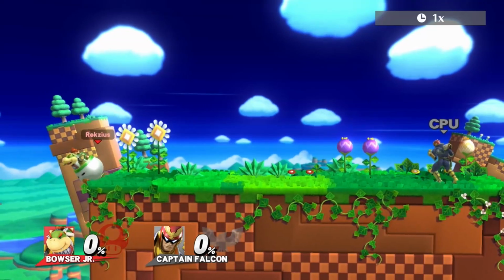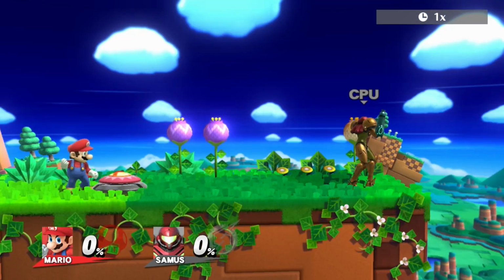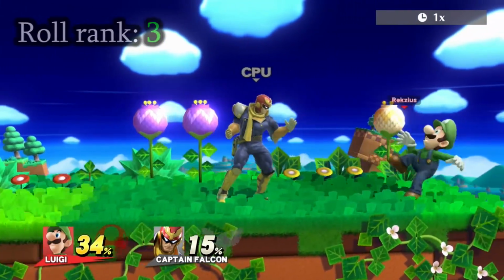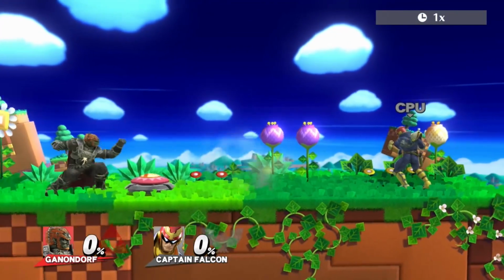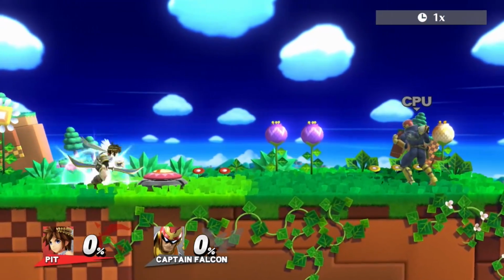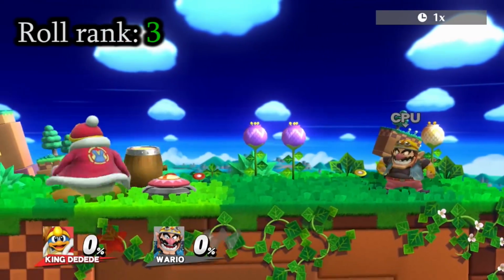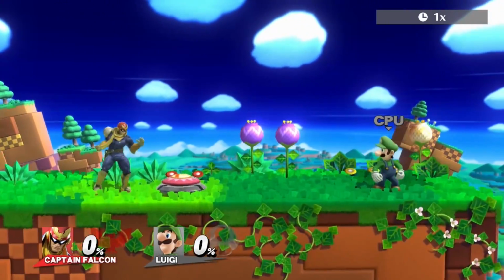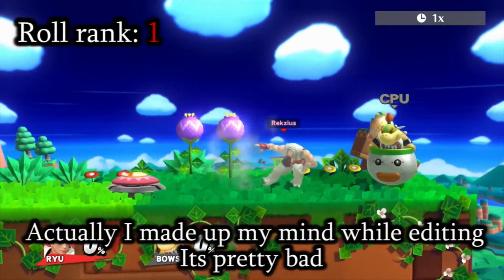Who really has the best roll in smash 4? (Analysis)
Rolling is an art as old as... well the first smash game. But one day I wondered to myself who really has the best roll in smash 4? So today we take a look at just that. Join me as I cover ever singe roll in smash 4. And tell you what I think about them.

Roll length:

Mario
10.5

Luigi
11

Peach
10

Bowser
10

Yoshi
10

Rosalina
11

Bowser JR
10.5

Wario
11

DK
11

Diddy kong
11.5

G&W
10.5

Little Mac
12.5

Link
12

Zelda
10

Sheik
12

Ganondorf
11.5

Toon Link
10

Samus
14

ZSS
10

Pit
10

Palutena
11

Marth
12

Ike
11

Robin
11

Duck hunt duo
11

Kirby
10.5

Meta Knight
11

King Dedede
11.5

Fox
11

Falco
12

Pikachu
11

Charizard
12

Lucario
11

Jigglypuff
10.5

Greninja
12

ROB
12

Ness
10

Captain Falcon
11

Villager
9.5

Olimar
10

Wii fit trainer
10

Shulk
11

Dr.Mario
10.5

Dark Pit
10.5

Lucina
11.5

Pac man
11

Mega man
10.5

Sonic
12

Mewtwo
12

Lucas
10.5

Roy
12

Ryu
9.5

Cloud
10.5

Corrin
12.5

Bayonetta
10

*Reuploaded because of audio issues*